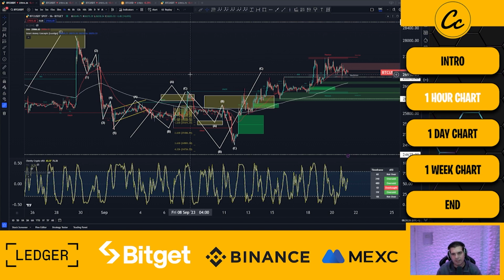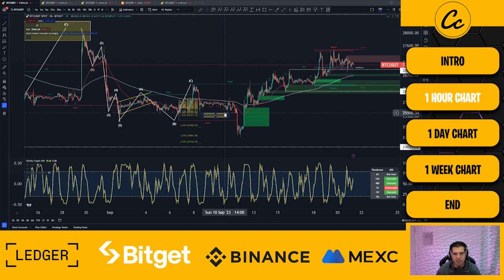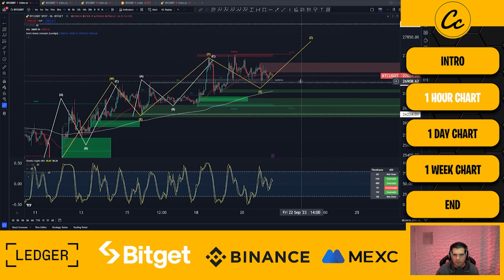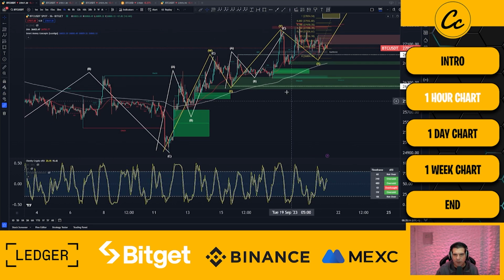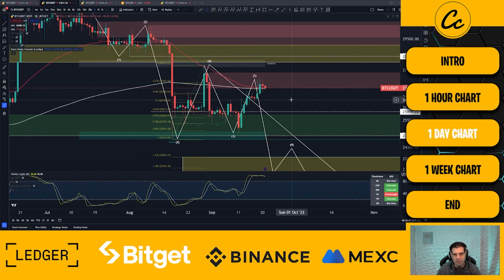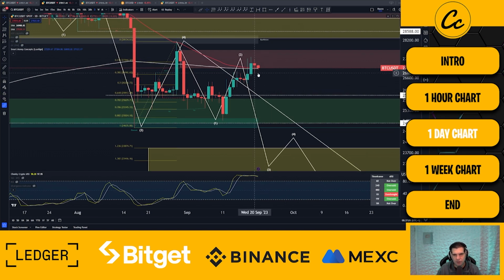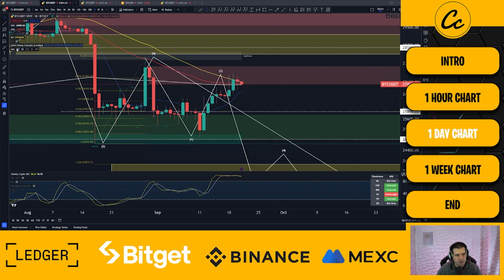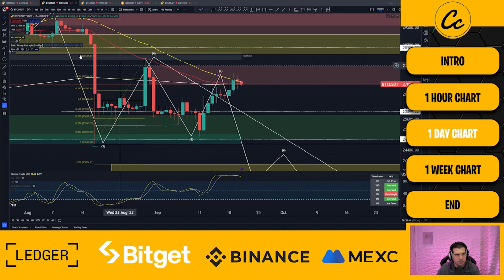Bitcoin BTC Video